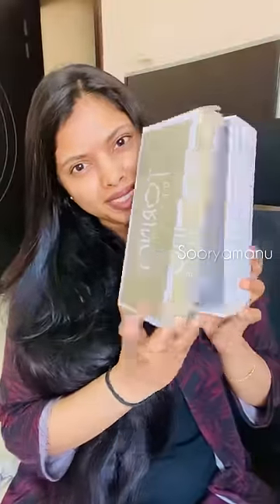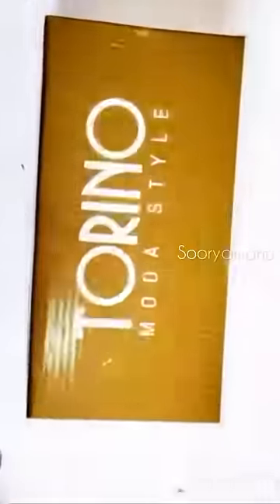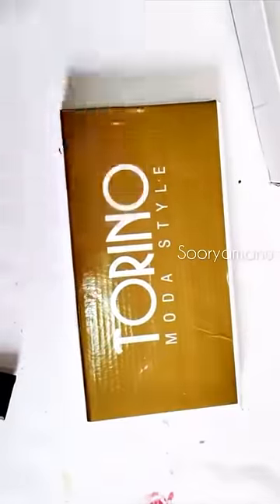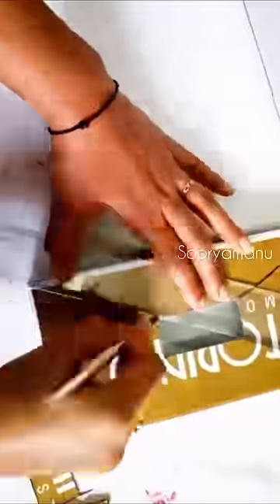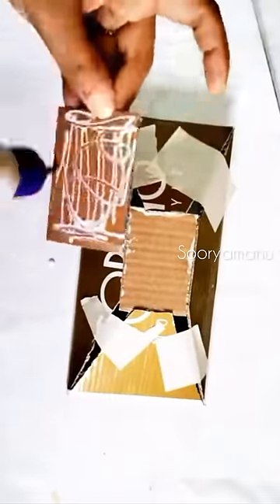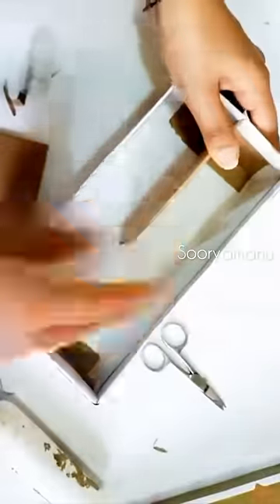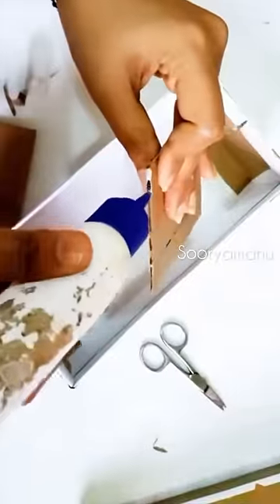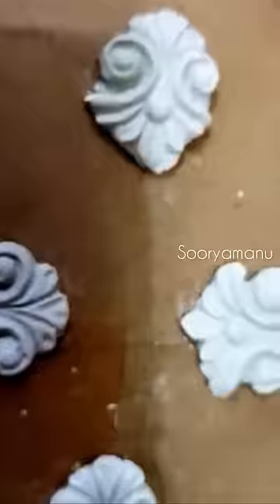തട്ടിമാറ്റി പോകല്ലേ Final look പൊളിയാണ് 😱